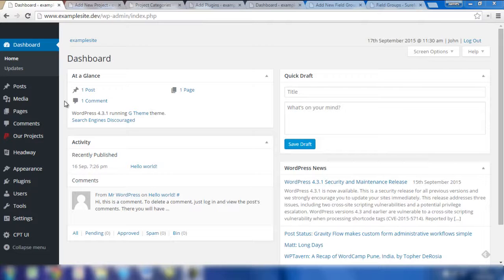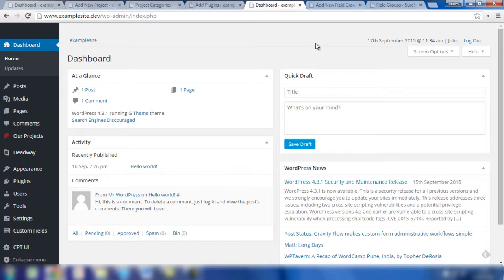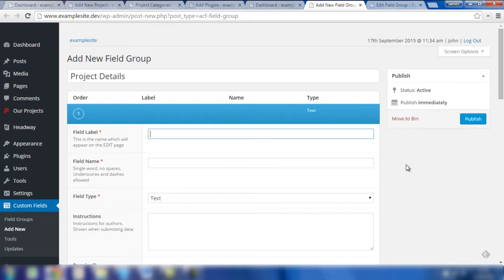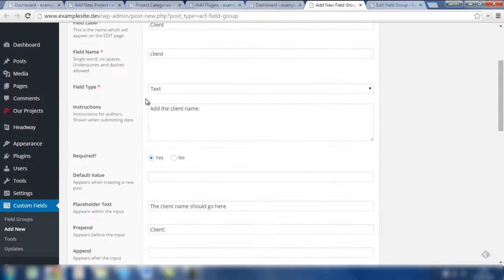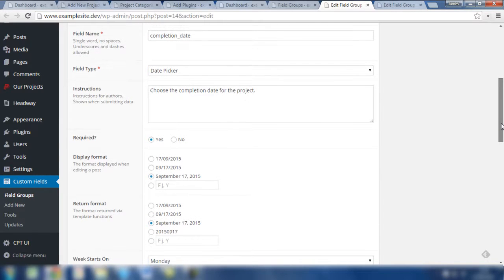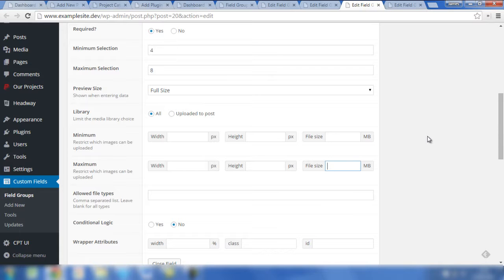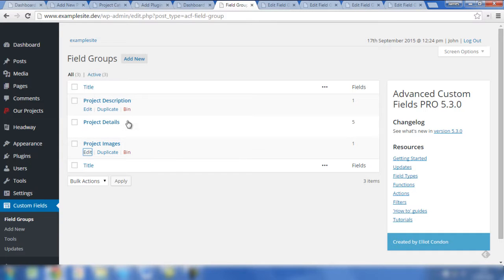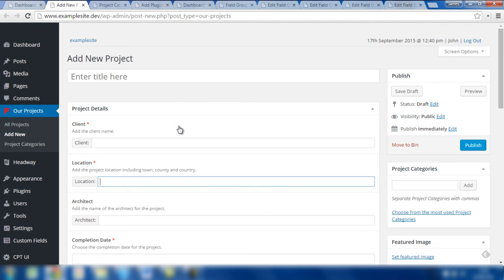Create Custom Fields Using Advanced Custom Fields Plugin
This videos shows you how to setup field groups using the Advanced Custom Fields plugin and the fields themselves including the various options together with how to show the fields on a post type.